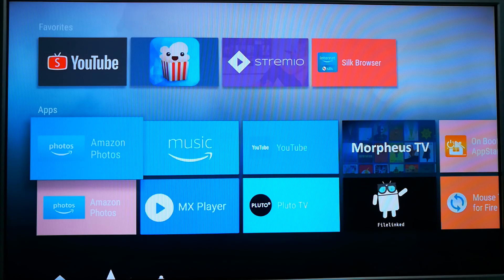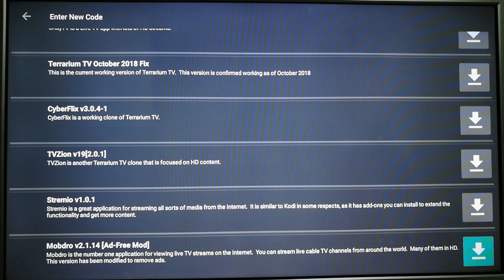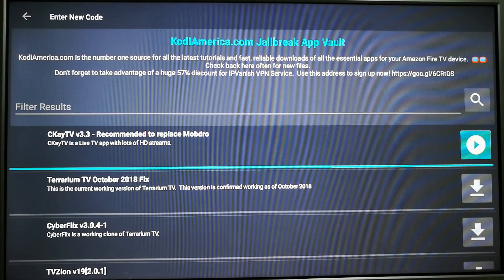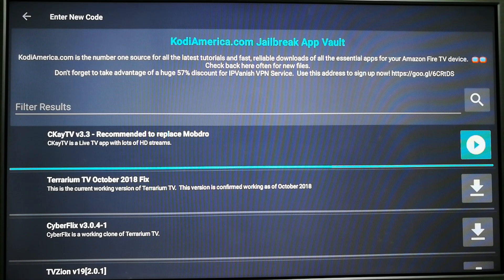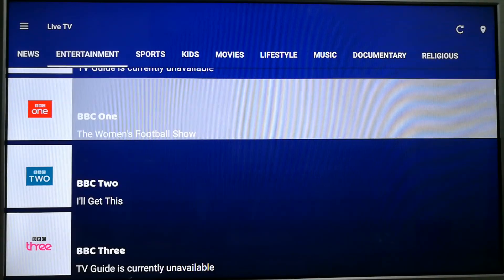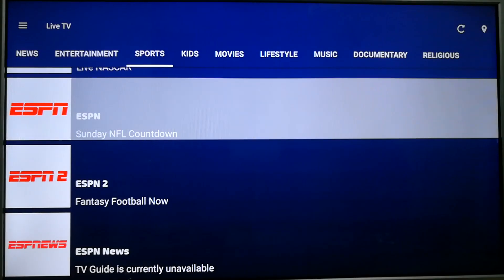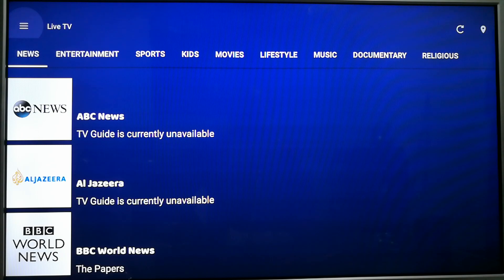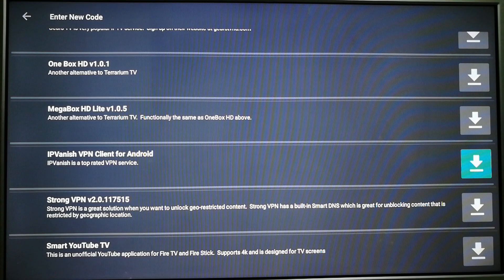How to install CKayTV on Fire TV. Free Live TV. Best Mobdro Alternative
for articles and more!

Mobdro continues to have problems. If you want a great alternative app to watch live TV, CKayTV has you covered.  Easy to install, easy to use.  Tons of high-quality streams.

Always protect yourself using a VPN when using third-party apps on Fire Devices.

Purchase Amazon Fire Devices: